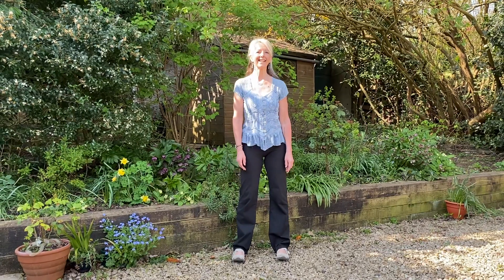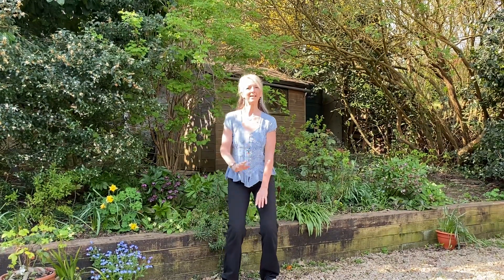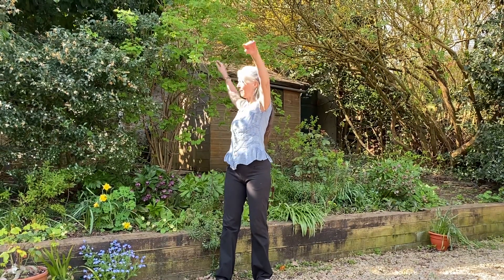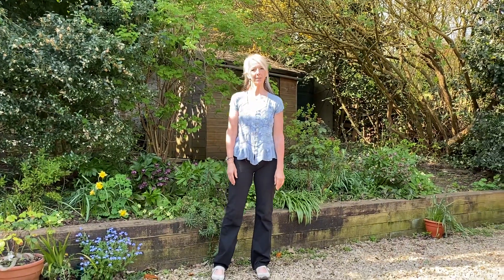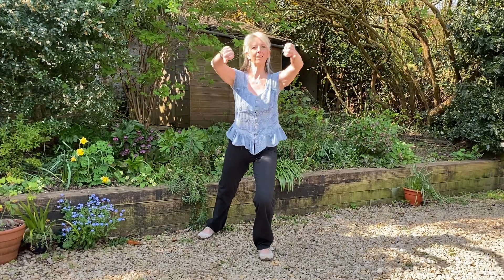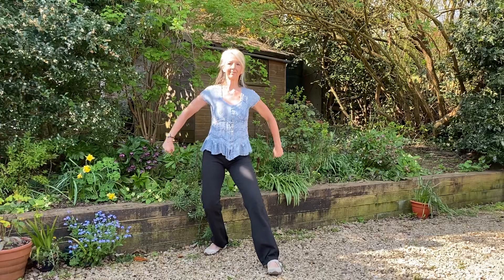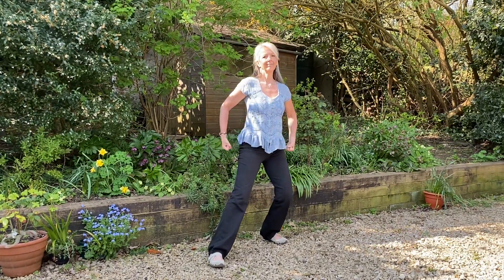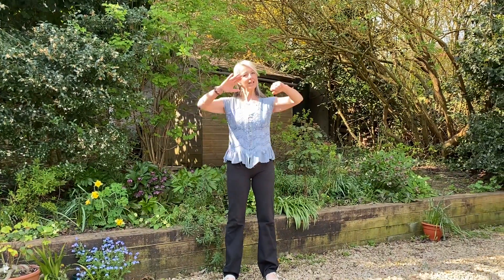Folding the Silk and Boxing the Tigers ears.